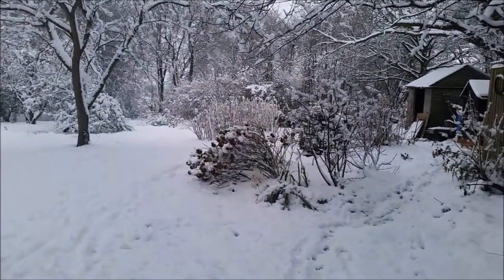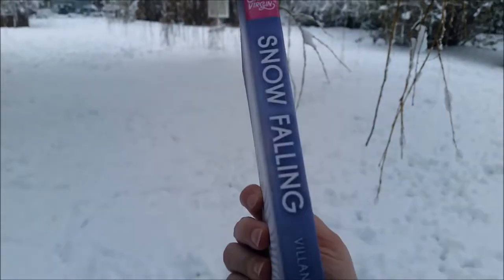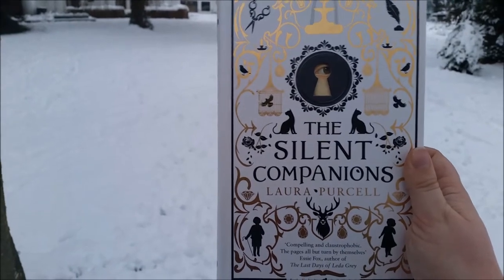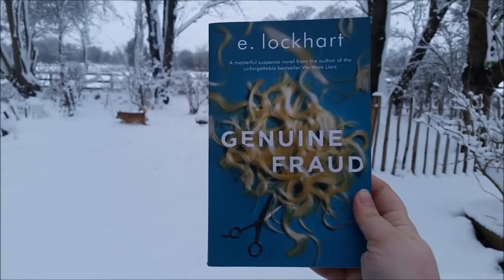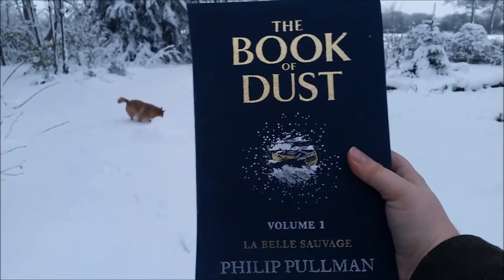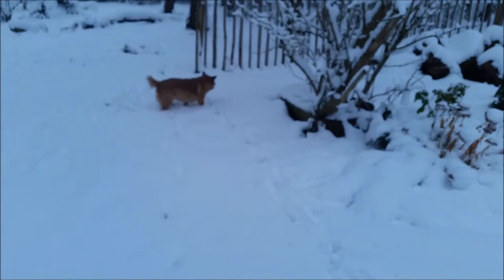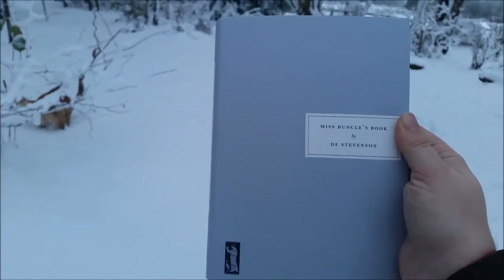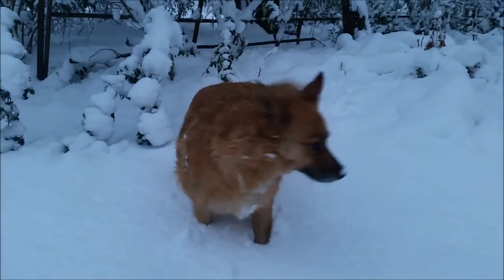Garden reviews ❄️SNOW EDITION ❄️- The Book of Dust, Persephone books, Jane the Virgin, Genuine Fraud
Books mentioned (all links to Amazon UK):

Snow Falling Paperback by Jane Gloriana Villanueva
The Silent Companions by Laura Purcell
Genuine Fraud by e lockhart
The Book of Dust by Philip Pullman
Miss Buncle's Book by D.E. Stevenson